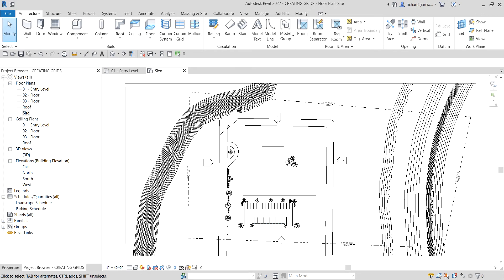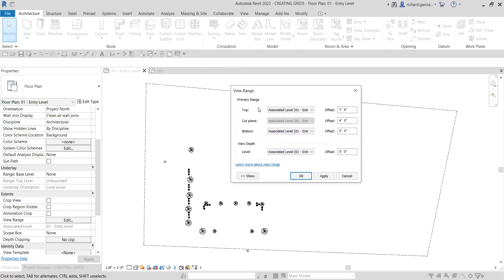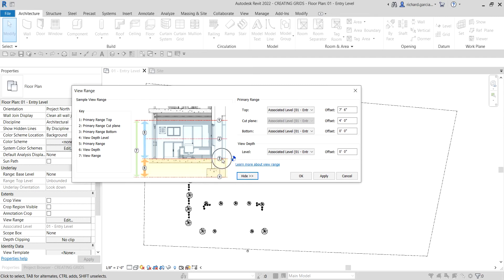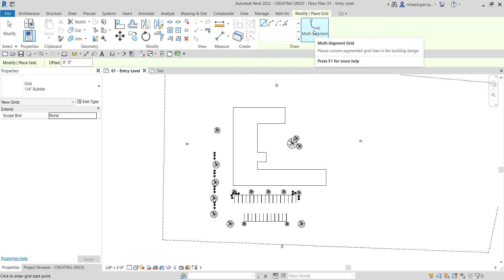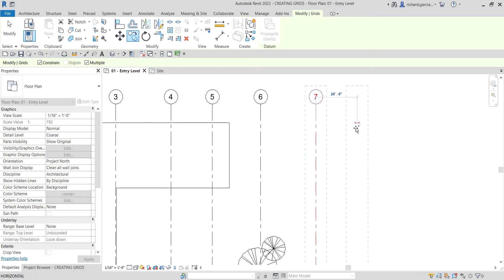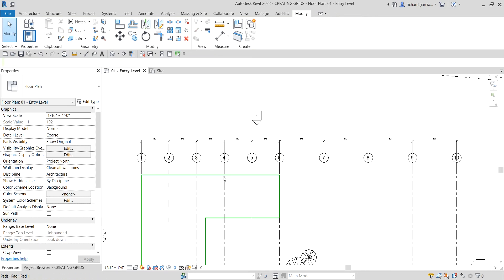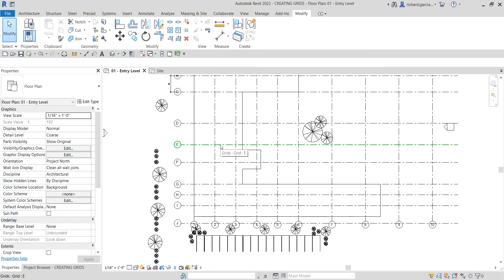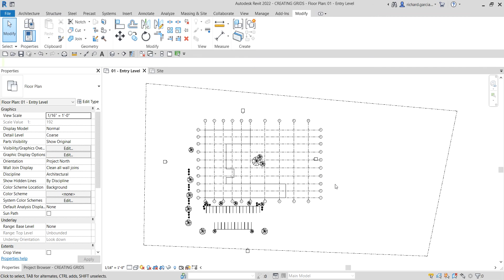REVIT 2022 ARCHITECTURE LESSON 7: ADDING GRIDS